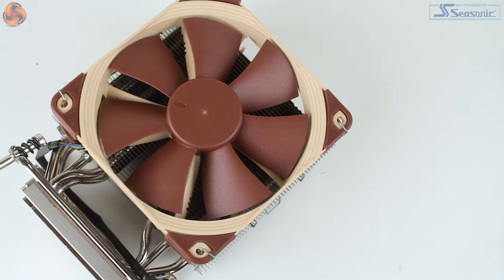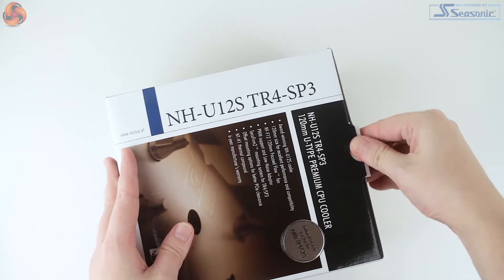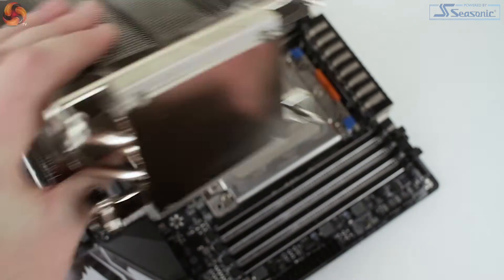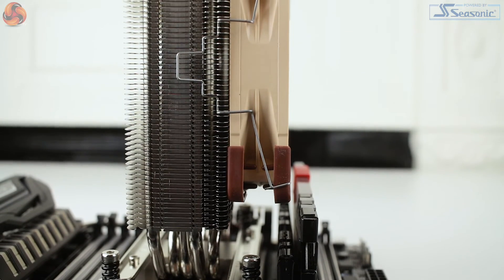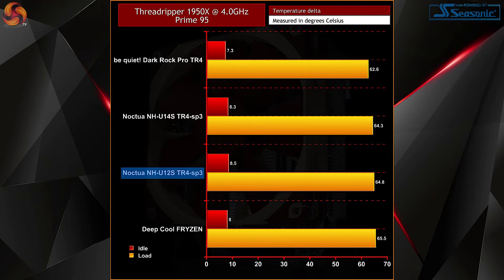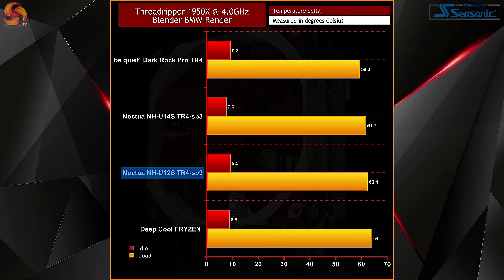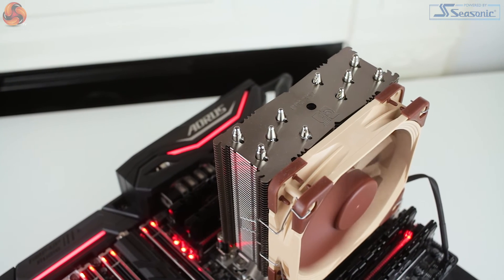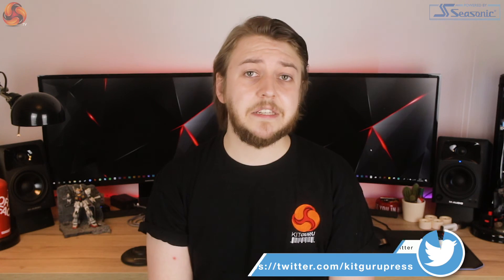Noctua NH U12S TR4 SP3 - Decent Threadripper cooler but OVERPRICED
Today Silas takes a look at the Noctua NH U12S TR4 SP3 cooler, its not a bad cooler - we think of it as a pretty good little cooler, but its only £1 less than the more capable NH U14S which is a much better proposition overall. If you have enough room inside the case to handle it.

specs for the test setup:
AMD Ryzen Threadripper 1950X
Gigabyte X399 Aorus Gaming 7 motherboard
32GB kit of G skill flare X running at 3200Mhz 8x8GB
120GB Samsung 840 EVO SSD
Seasonic Prime Platinum 650W PSU

KitGuru uses a variety of equipment to produce content:
As of January 2019: